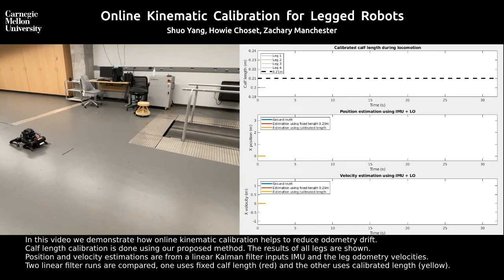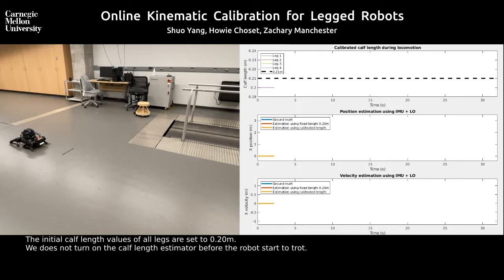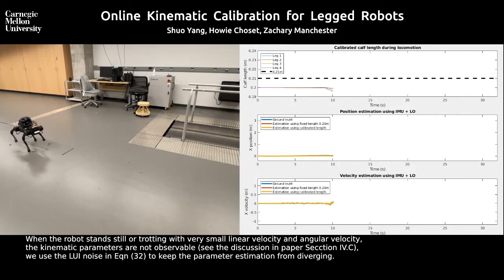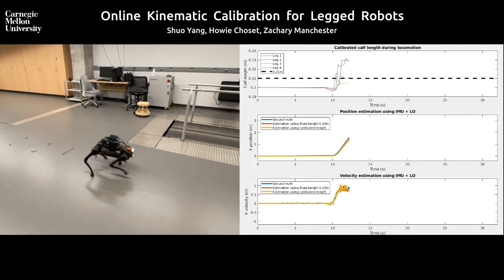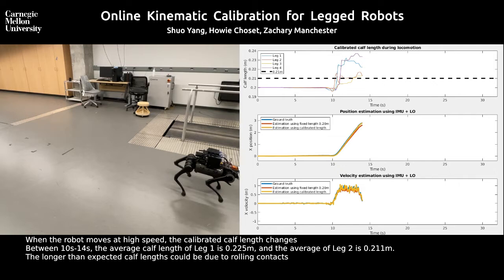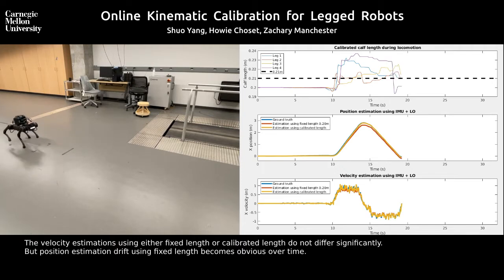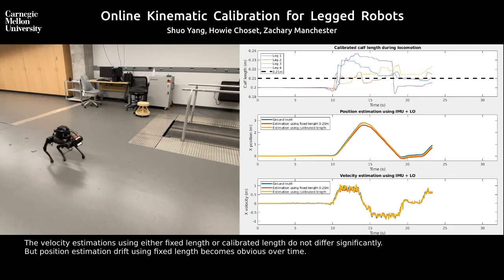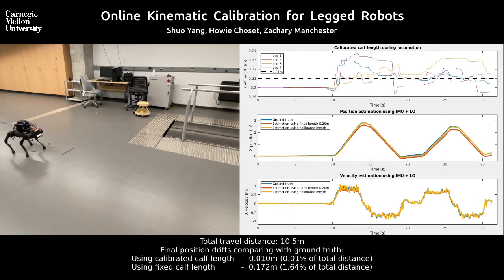Online Kinematic Calibration for Legged Robots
Supplementary video of our paper "Online Kinematic Calibration for Legged Robots" which recently got accepted to IEEE Robotics and Automation Letters and 2022 IEEE/RSJ International Conference on Intelligent Robots and Systems (IROS 2022).